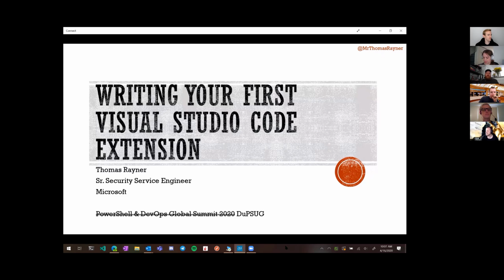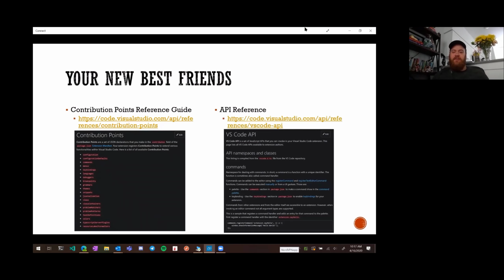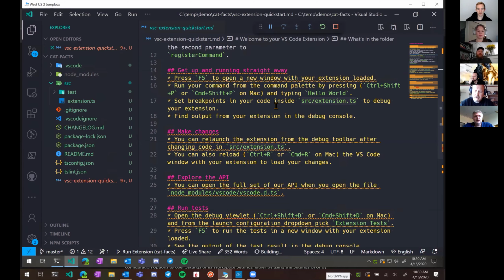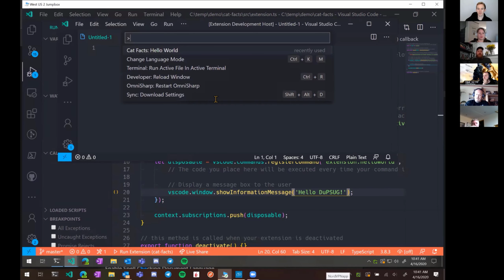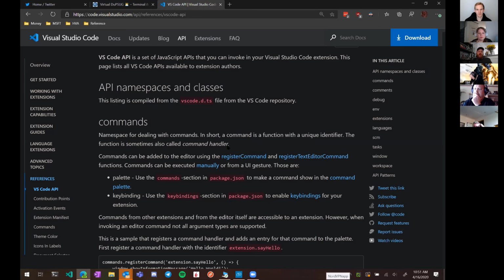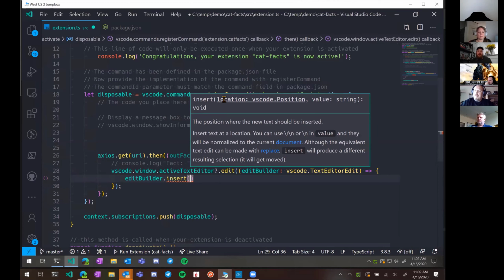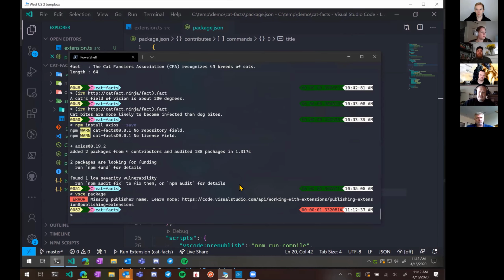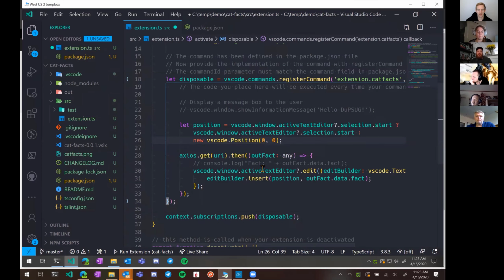Writing Your First Visual Studio Code Extension - Thomas Rayner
About DuPSUG:
This is a virtual edition of our user group, with a special focus on PowerShell Developer technologies, Azure and of course a deep dive into PowerShell. We have made the decision to host this event virtually for the first time, and we are excited to be able to open up our local user group to the global stage for the first time! We have an evening with diverse and advanced topics prepared for you presented by experienced speakers. Registration through Eventbrite is optional, with the benefit that you’ll receive an email notification with the streaming link and a calendar invite.

Talk summary:
VS Code with the PowerShell extension is the de facto standard editor for PowerShell. One of the best things about VS Code is how customizable it is. Anybody can create themes and extensions for Code, and in this demo-heavy session, you’ll learn how you can join the fun, too. Whether you want to deploy a small extension to help your team stay productive, you have an amazing idea for an extension that the public will celebrate for years, or you want to contribute to the PowerShell extension, in this session you’ll learn the skills and tools you need to get going. We’re going to write a VS Code extension starting from scratch, examining the different resources in place to help you along your journey as we go.

Speaker Bio:
Thomas Rayner is a Senior Security Service Engineer at Microsoft. His background is in Cloud and Datacenter Management, specializing in DevOps, secure software supply chain, CI/CD, systems and process automation, public, private and hybrid cloud, and .NET coding - particularly PowerShell. Thomas is a prominent speaker, best-selling author, and instructor covering a vast array of IT topics. Thomas is very active within the technical community and a variety of Microsoft technical and strategic teams.